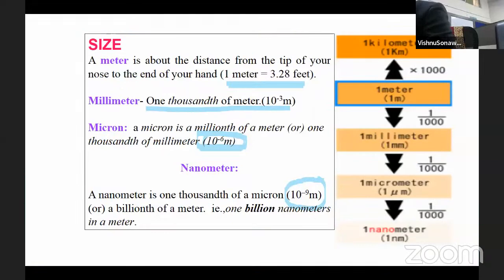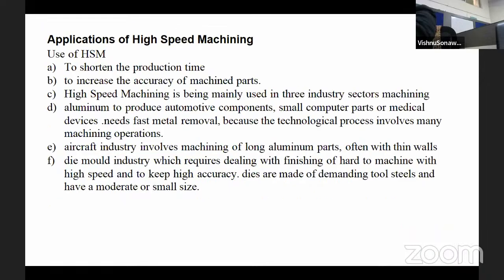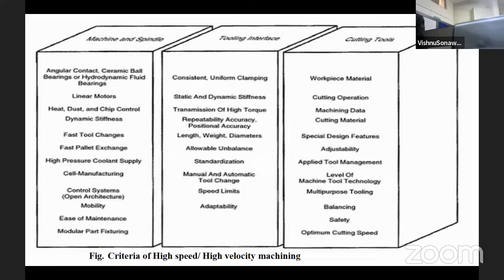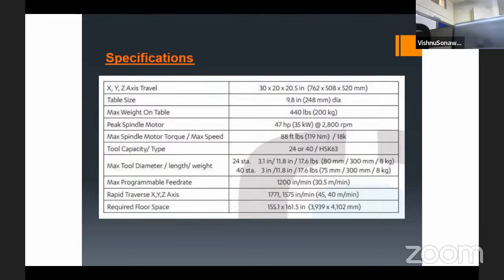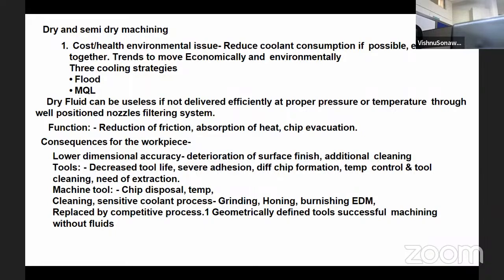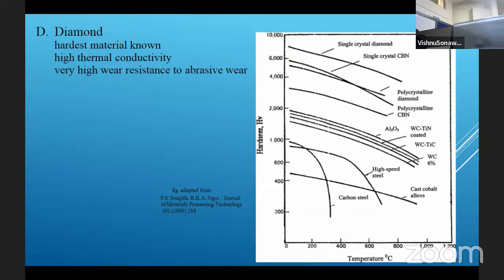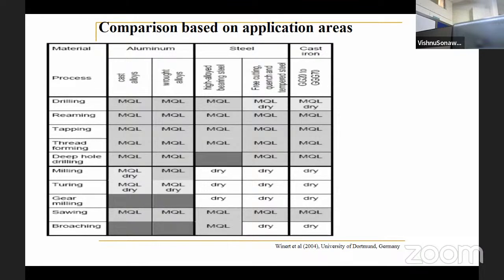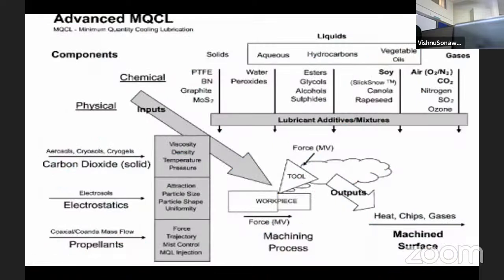Topic:-High speed machining! STTP on,"Emerging trends in Mechanical engineering" VBKCOE, Malkapur